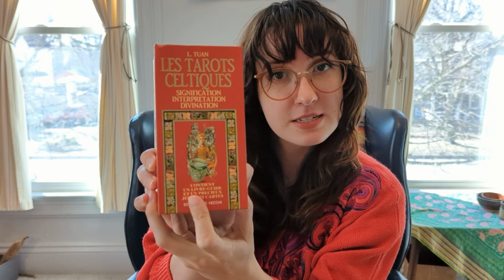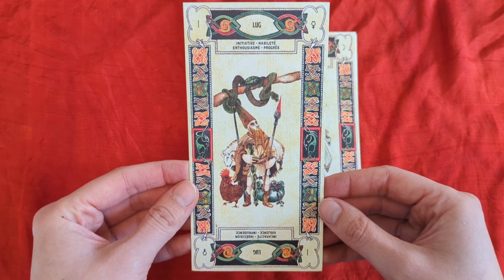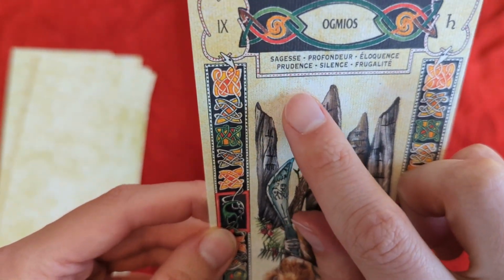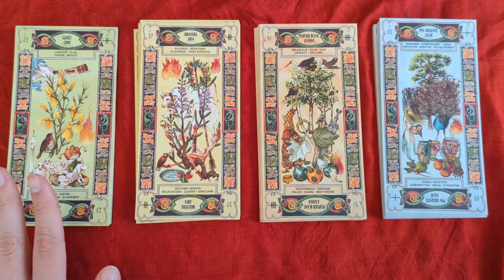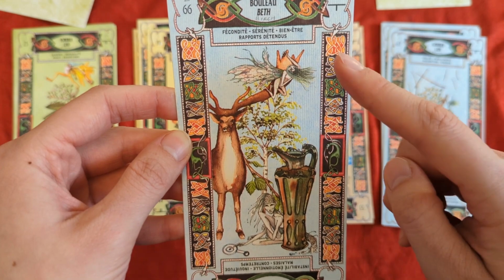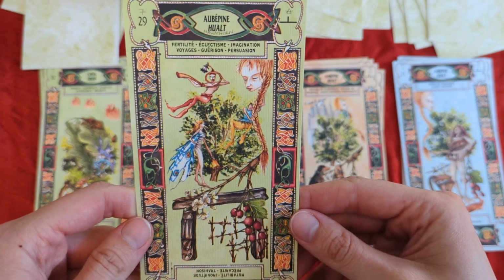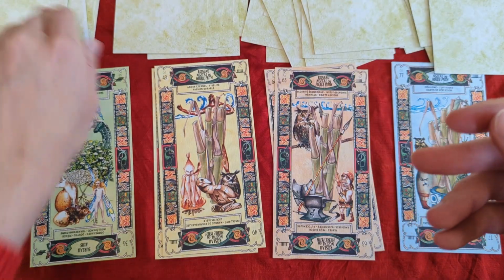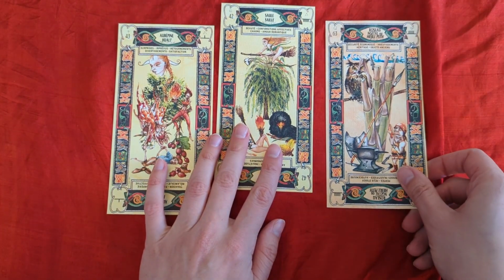Les Tarots Celtiques 🧚‍♀️☘️ Deck Walkthrough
Howdy there, this is Janaki with my cat Madame Bathsheba, and together we are Catomancy Tarot ! Today I wanted to share a special deck with you called Les Tarots Celtiques by Luara Tuan and published by Editions de Vicchi in 1998.